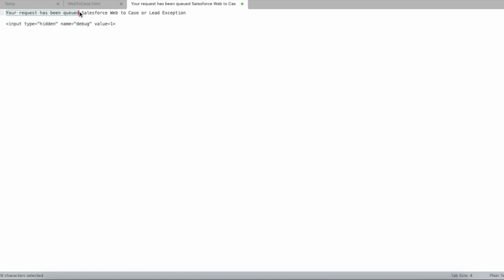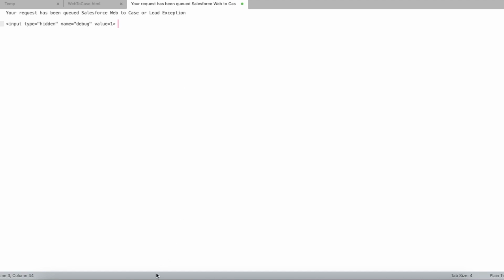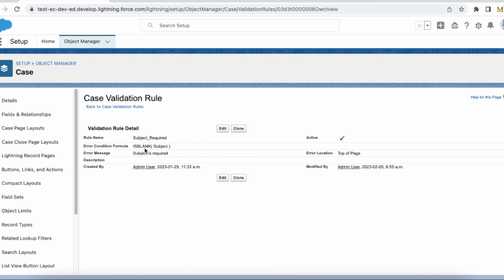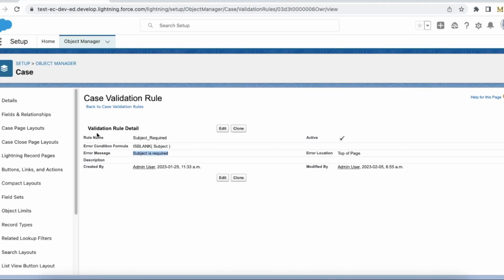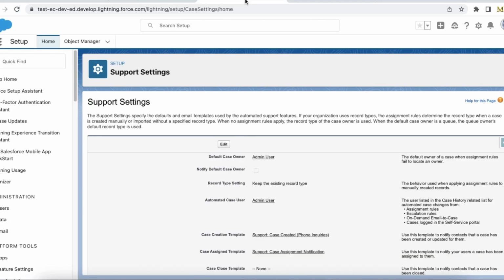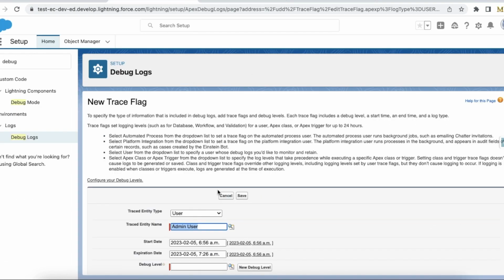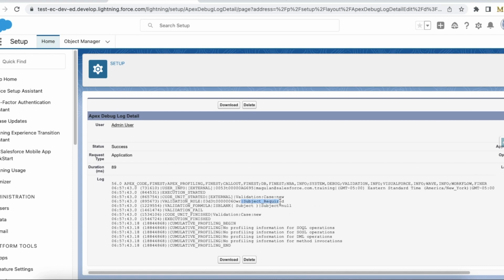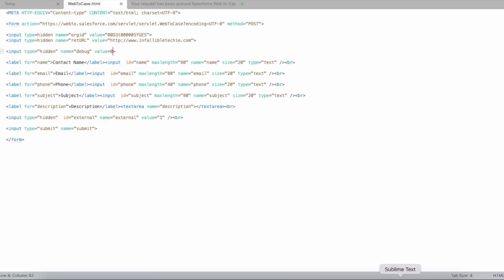Your request has been queued Salesforce Exception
Your request has been queued is thrown from Salesforce Web-to-Lead or Web-to-Case, when the following code is used in the Web-to-Case or Web-to-Lead form and record creation failed due to errors/exceptions.

input type="hidden" name="debug" value=1